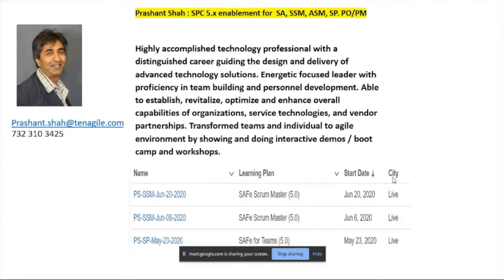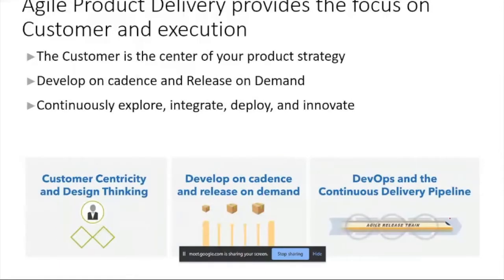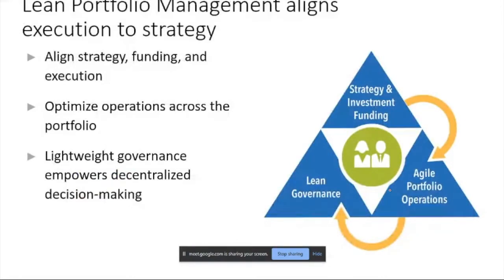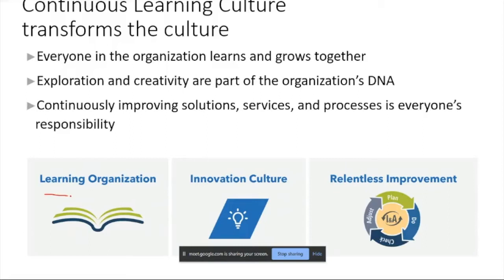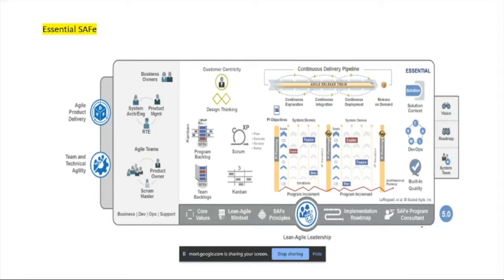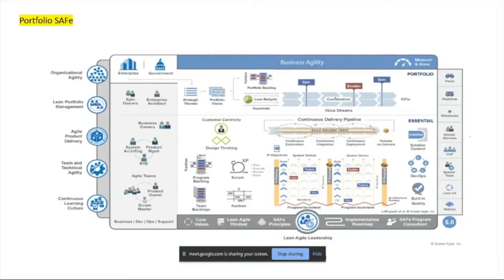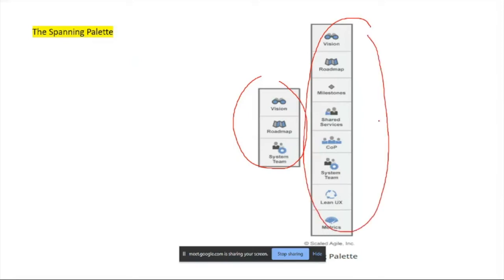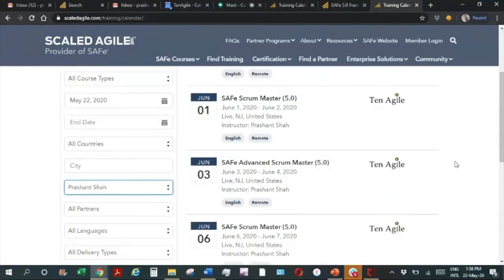Core Competencies in SAFe®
This free webinar covers the basics / overview of new SAFe®  5.x core competencies. We will briefly discuss all seven core competencies and their need in agile transformation for an enterprise. We will also cover Four Configurations and Levels of SAFe®  5.x to get you started on your learning journey.

Core Competencies:
Organizational Agility
Lean Portfolio Management
Enterprise Solution Delivery
Agile Product Delivery
Team and Technical Agility
Continuous Learning Culture
Lean-Agile Leadership

SAFe® configurations
Essential SAFe
Large Solution SAFe
Portfolio SAFe
Full SAFe